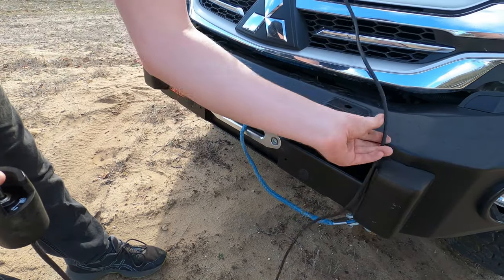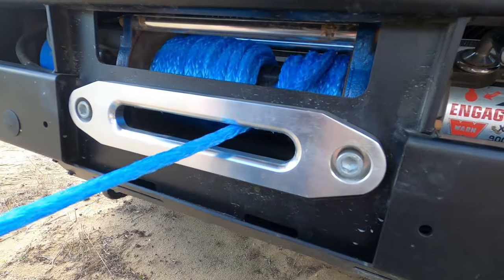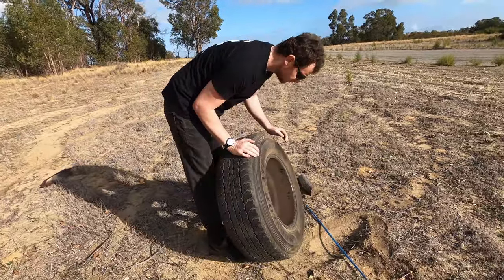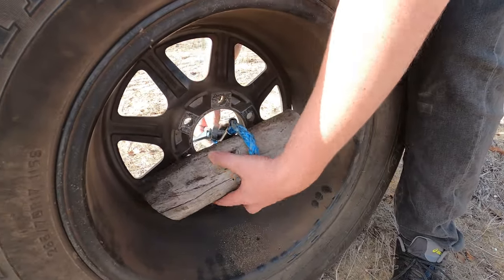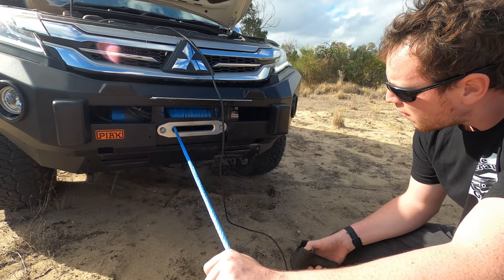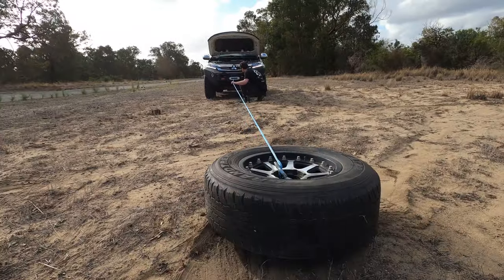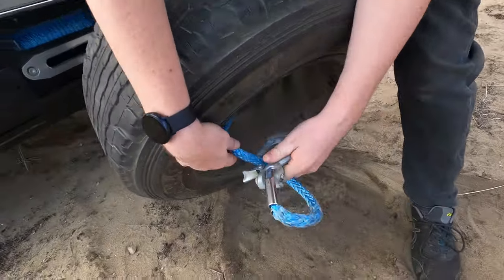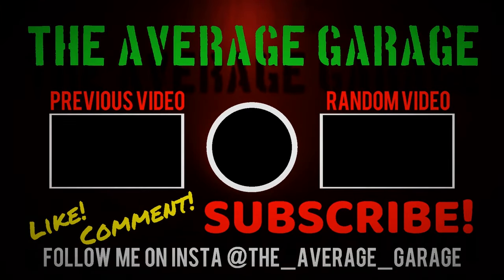DON'T use your winch before watching this! How to correctly RE-SPOOL winch rope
Choose a design and products available will be shown :)

This episode of The Average Garage is a very short video demonstrating and explaining how to Re-spool your winch rope, Whether you have just replaced your cable with rope or your renewing your rope, You NEED to do this!
DON'T do what I did and become lazy, It'll bite you in the ASS.

Song: Island [NCS BEST OF]